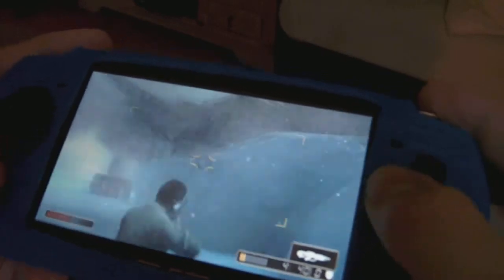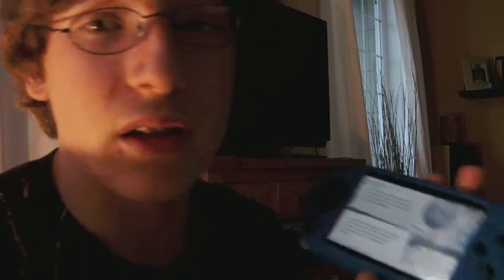Sony PSP Video Game Resistance Retribution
Third Person Shooter game,multi player, Rated M for "goryness", awesome replay value because it has different levels of game play. It gets pretty hard, but the longer you can play the game without getting bored, awesome graphics. You can download a demo from the Playstation store.